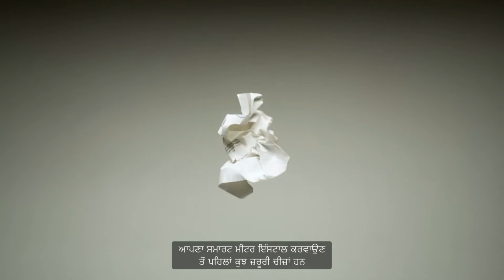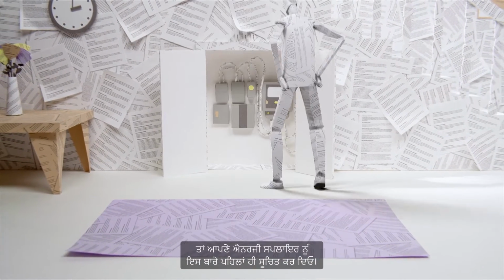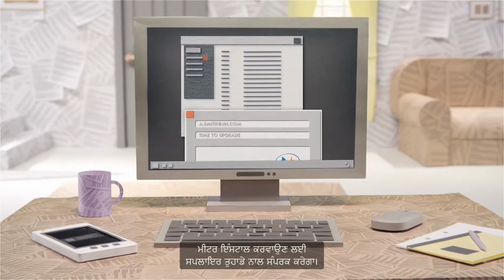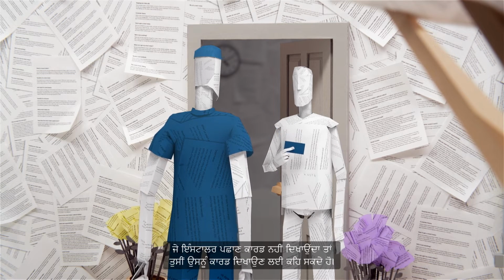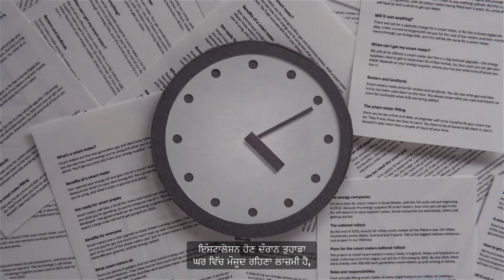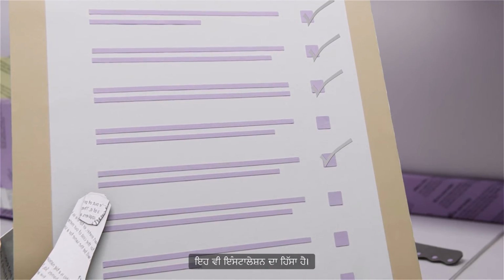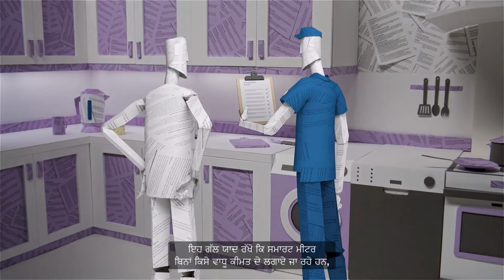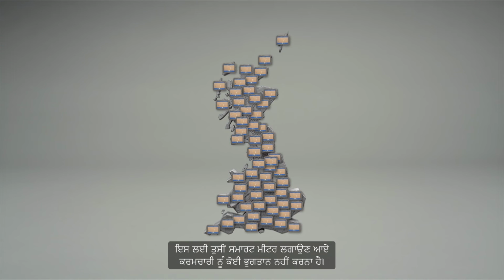ਸਮਾਰਟ ਮੀਟਰ ਇੰਸਟਾਲ ਕਰਵਾਉਣ ਦੀ ਪ੍ਰਕਿਰਿਆ ਕੀ ਹੈ? | ਅਕਸਰ ਪੁੱਛੇ ਗਏ ਸਵਾਲ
ਸਮਾਰਟ ਮੀਟਰ ਇੰਸਟਾਲ ਕਰਵਾਉਣ ਦੀ ਪ੍ਰਕਿਰਿਆ ਬਾਰੇ ਹੋਰ ਜਾਣਕਾਰੀ ਇੱਥੋਂ ਪ੍ਰਾਪਤ ਕਰੋ

ਆਪਣੇ ਐਨਰਜੀ ਸਪਲਾਇਰ ਦੇ ਨਾਲ ਸਮਾਰਟ ਮੀਟਰ ਲਗਵਾਉਣ ਦੀ ਮਿਤੀ ਅਤੇ ਸਮਾਂ ਤੈਅ ਕਰਨ ਤੋਂ ਬਾਅਦ, ਇੱਕ ਮਾਹਰ ਇੰਸਟਾਲਰ ਤੁਹਾਡੇ ਘਰ ਮੀਟਰ ਲਗਾਉਣ ਆਵੇਗਾ। ਉਹਨਾਂ ਨੂੰ ਘਰ ਵਿੱਚ ਆਉਣ ਦੀ ਇਜਾਜ਼ਤ ਦੇਣ ਲਈ ਤੁਹਾਡਾ ਘਰ ਵਿੱਚ ਮੌਜੂਦ ਹੋਣਾ ਲਾਜ਼ਮੀ ਹੈ। ਇਸ ਪੂਰੀ ਪ੍ਰਕਿਰਿਆ ਵਿੱਚ ਕੁਝ ਘੰਟਿਆਂ ਤੋਂ ਵੱਧ ਸਮਾਂ ਨਹੀਂ ਲੱਗੇਗਾ।

Timestamps:

ਆਪਣੇ ਸਮਾਰਟ ਮੀਟਰ ਦੀ ਇੰਸਟਾਲੇਸ਼ਨ ਤੋਂ ਪਹਿਲਾਂ ਕੀ ਤਿਆਰੀ ਕਰਨੀ ਚਾਹੀਦੀ ਹੈ 0:00
ਮੇਰਾ ਸਮਾਰਟ ਮੀਟਰ ਕਦੋਂ ਇੰਸਟਾਲ ਕੀਤਾ ਜਾਵੇਗਾ? 0:26
ਮੇਰੇ ਸਮਾਰਟ ਮੀਟਰ ਦੀ ਇੰਸਟਾਲੇਸ਼ਨ ਲਈ ਕਿਹੜੀਆਂ ਸੁਰੱਖਿਆ ਸਾਵਧਾਨੀਆਂ ਵਰਤੀਆਂ ਜਾਂਦੀਆਂ ਹਨ? 0:33
ਕੀ ਸਮਾਰਟ ਮੀਟਰ ਇੰਸਟਾਲ ਹੋਣ ਦੌਰਾਨ ਮੇਰਾ ਉੱਥੇ ਮੌਜੂਦ ਰਹਿਣਾ ਜ਼ਰੂਰੀ ਹੈ? 0:46
ਸਮਾਰਟ ਮੀਟਰ ਲਗਾਉਣ ਵਿੱਚ ਕਿੰਨਾ ਸਮਾਂ ਲਗਦਾ ਹੈ? 0:49
ਕੀ ਮੀਟਰ ਲਗਾਉਣ ਦੌਰਾਨ ਮੇਰੀ ਐਨਰਜੀ ਦੀ ਸਪਲਾਈ ਕੱਟ ਦਿੱਤੀ ਜਾਵੇਗੀ? 0:53